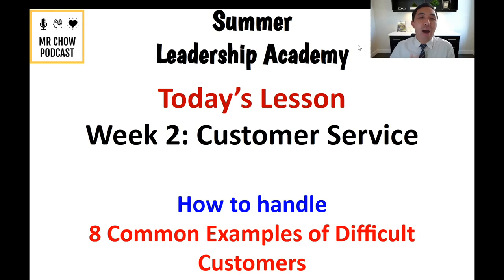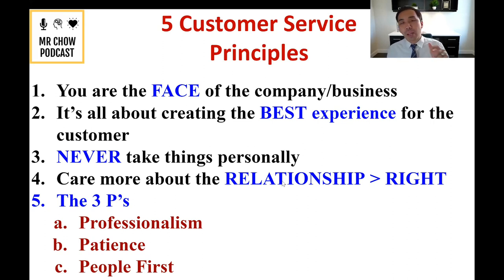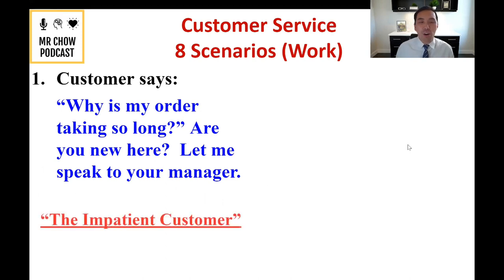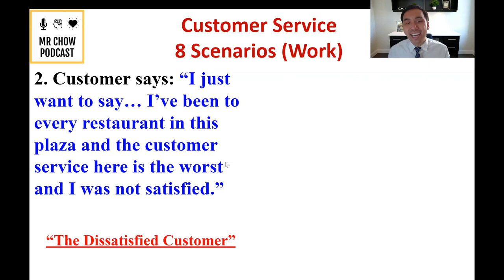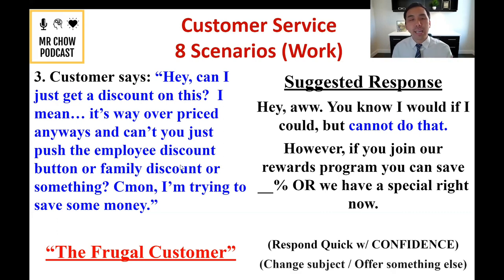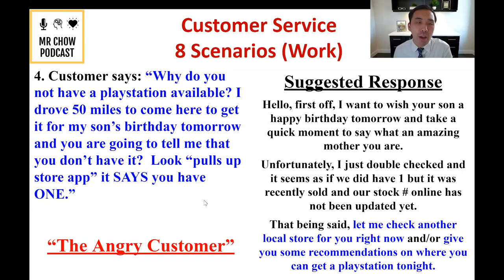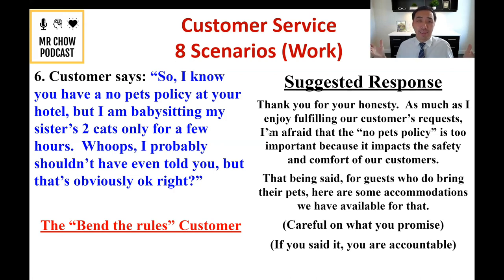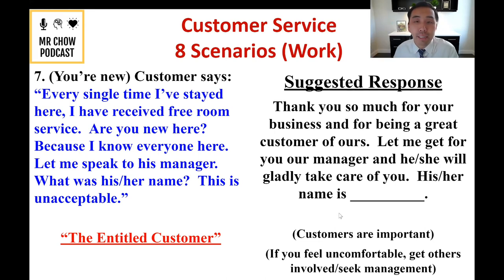Customer Service Training - 8 Common Examples at Work & How to Respond (Day 6 of 15)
How do you deal with the toughest of customers?  In this video, we explain 8 Common Types of Difficult Customers that you will most likely deal with in the workplace and how to best answer them.  Remember, the key to great customer service is: 1. Don't take things personally and 2. Keep the customer's experience in mind.  This is NOT a reason to give them ANYTHING/EVERYTHING they want & letting them walk all over you, but more so being quick to listen/improving the situation versus defending your own pride/feelings.  Dealing with customers can be TOUGH but it's so worth it/a great character building experience!

Please sign up below (Google Form) to receive the FREE notetaker to receive a FREE Certificate of Completion if you watch all 15 days of videos as well as answer 2 reflection questions per day.

** Please complete this quick Google Form to join our 4 week mailing list/receive free notetaker for Certificate of Completion!

Video Link to Yesterday's Customer Service Introduction Video titled Great Customer Service = Great LEADERSHIP (Day 5 of 15)

4 Week Summer Leadership Academy for Students!
Week 1: Leadership Fundamentals (Foundation)

Mr. Chow Podcast #86
Video Title: Customer Service Training - 8 Common Examples at Work & How to Respond (Day 6 of 15)

0:00​​​ - Start
0:13 - Introduction
0:35 - Mr. Chow Introduction
2:00 - Why Customer Service?
3:38 - Understanding Customer Service
5:09 - An Example of TONE
6:15 - Example 1: The Impatient Customer
8:48 - Example 2: The Dissatisfied Customer
10:37 - Example 3: The Frugal Customer
13:00 - Example 4: The Angry Customer
15:28 - Example 5: The Customer who asks you something you don't know
16:59 - Example 6: The Bend the Rules Customer
19:14 - Example 7: The Entitled Customer
21:15 - Example 8: The CONFIDENT asking Customer
22:58 - THANK YOU!